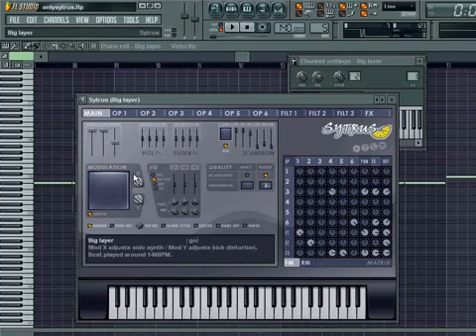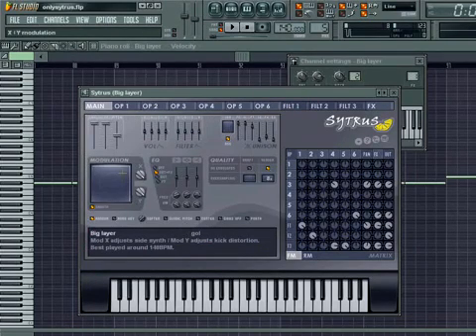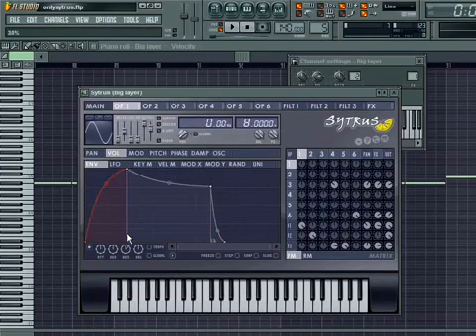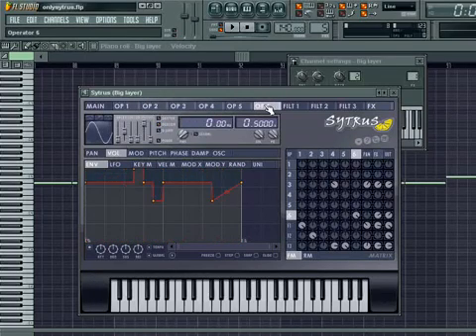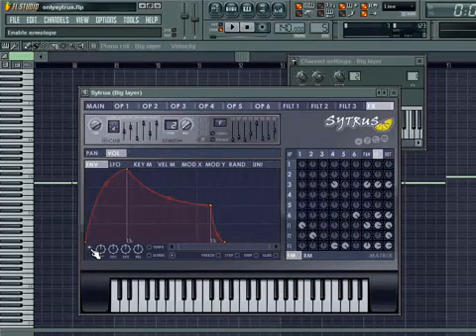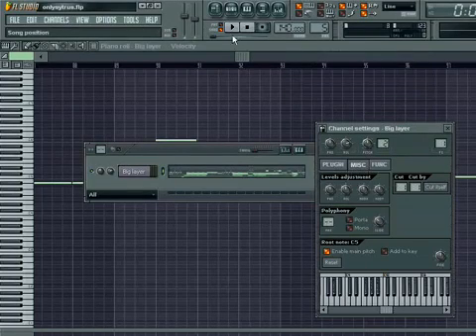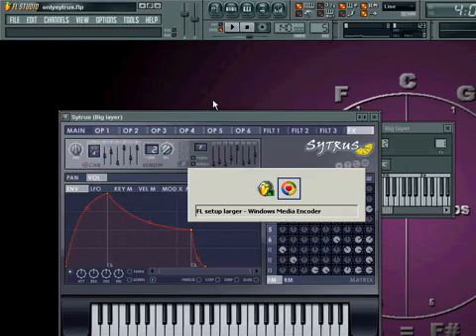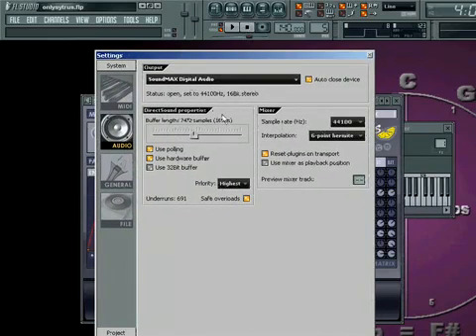FLStudio The Sytrus Challenge